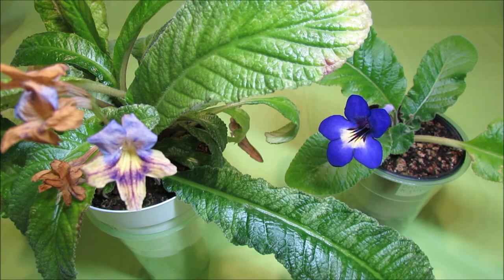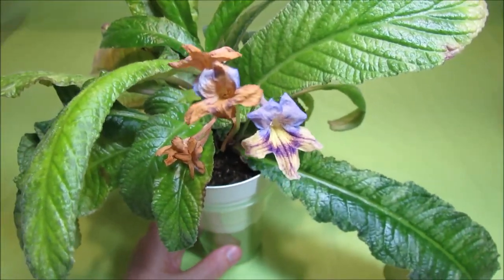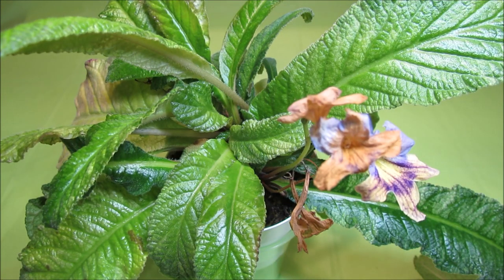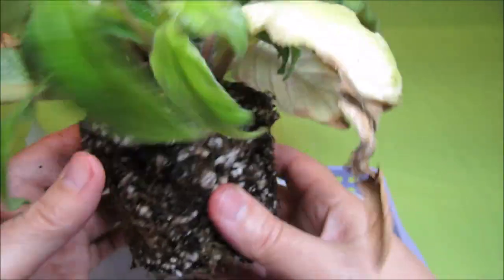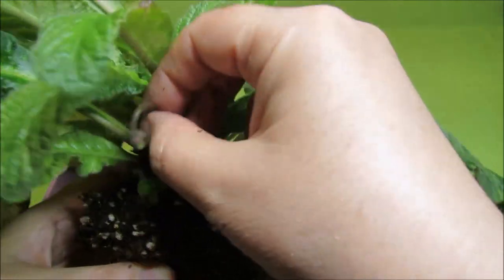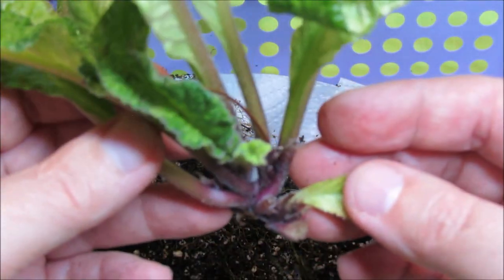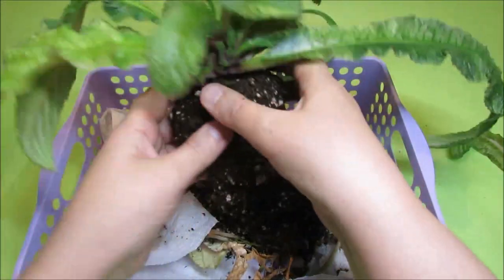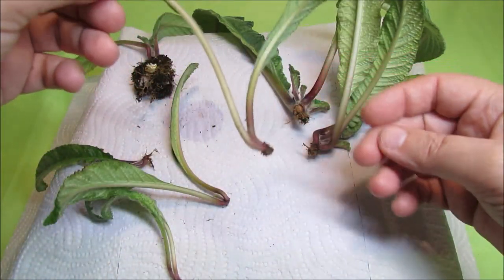Streptocarpus Propagation - Dividing and Repotting an Outgrown Plant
In this episode, I demonstrate how I divide and repot an outgrown streptocarpus.